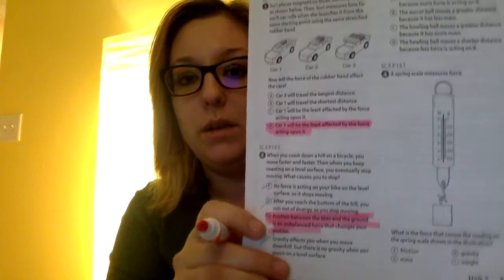Force & Motion Review #2-4